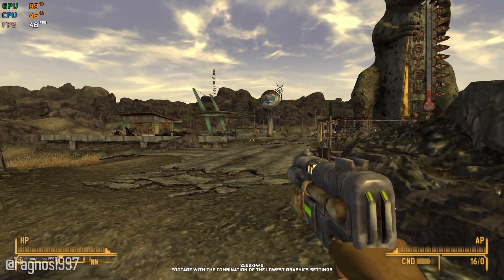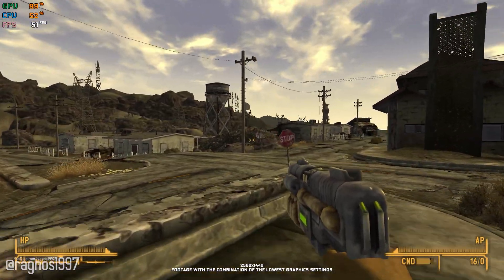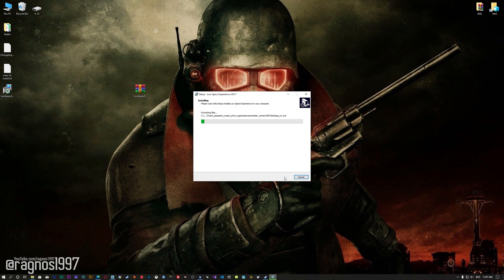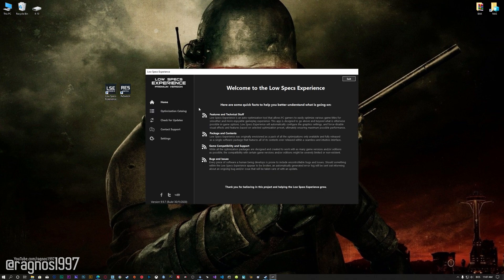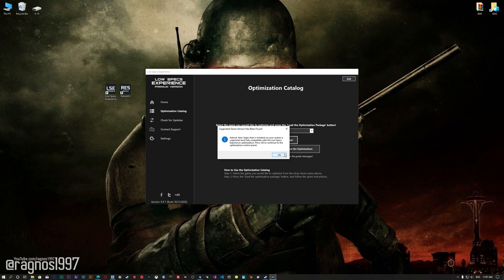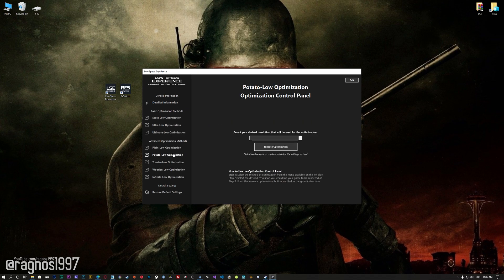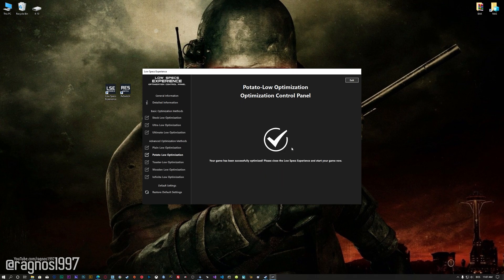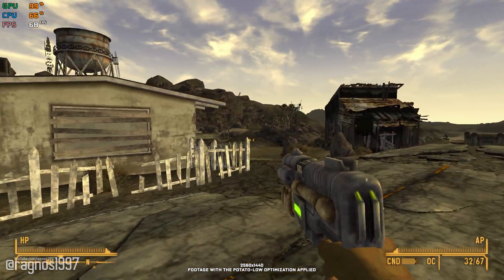Fallout: New Vegas | How to Reduce Lag and Boost Game Performance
This How to Reduce Lag and Boost Game Performance guide for Fallout: New Vegas walks you through the most effective ways to increase FPS, fix lag, reduce stuttering, and enhance overall performance using Low Specs Experience.

⏱️ Timestamps

00:00 Before vs After Optimization
00:56 Optimization Guide
02:14 Additional Gameplay Footage